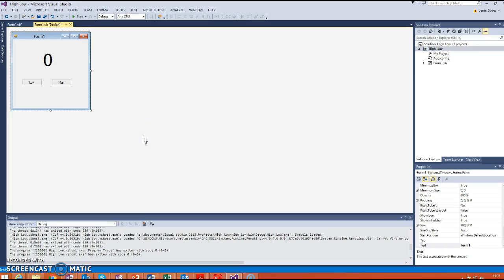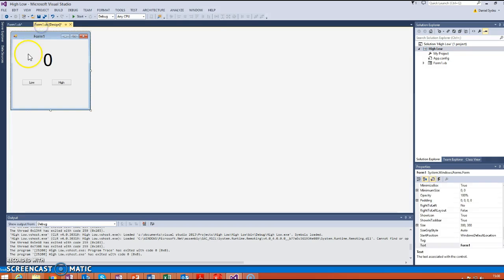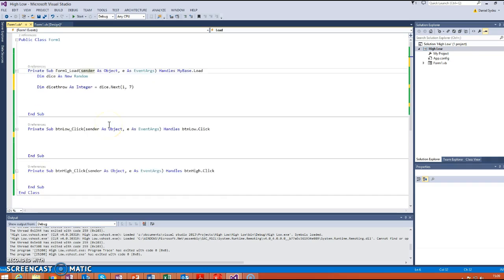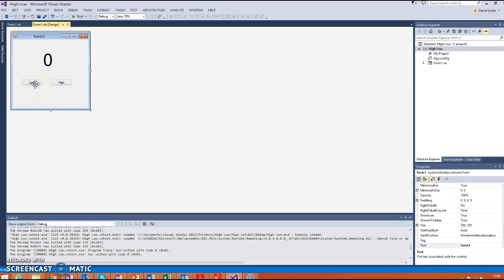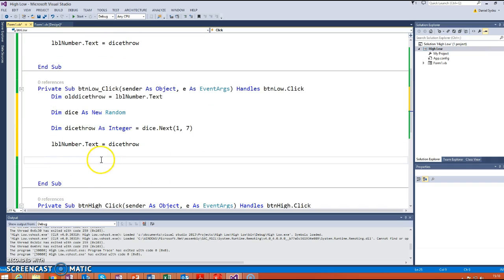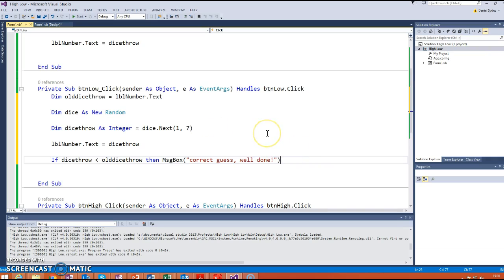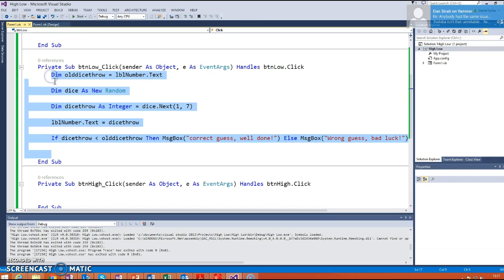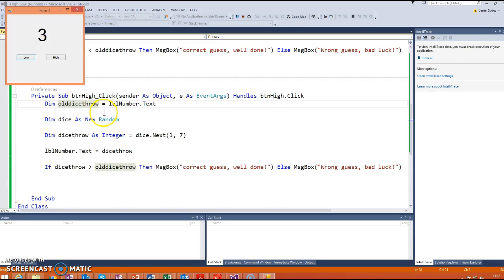Visual Basic High Low Game, very easy!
quick tutorial making a very simple high low game in visual basic .NET